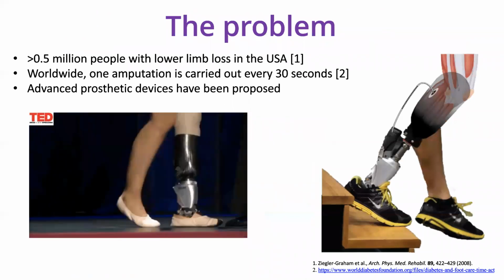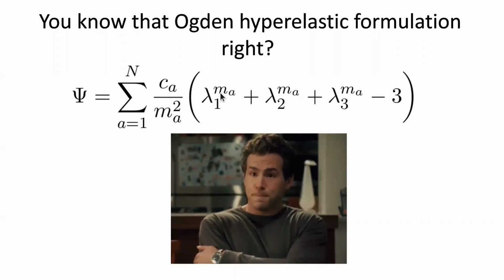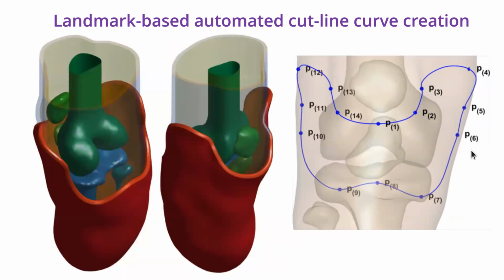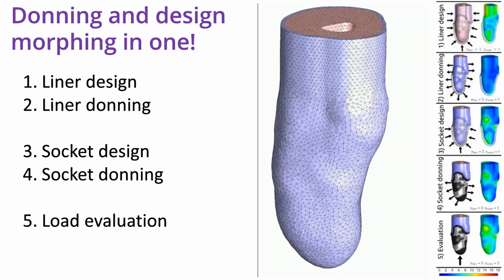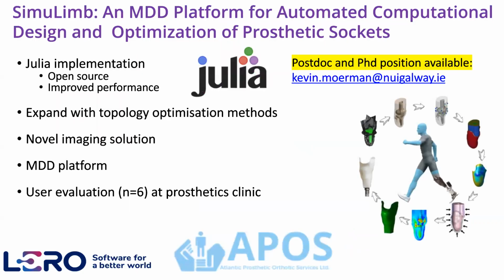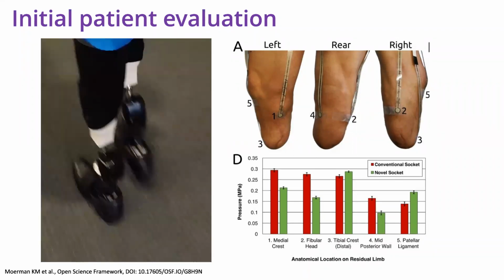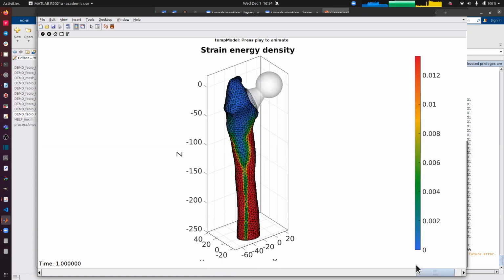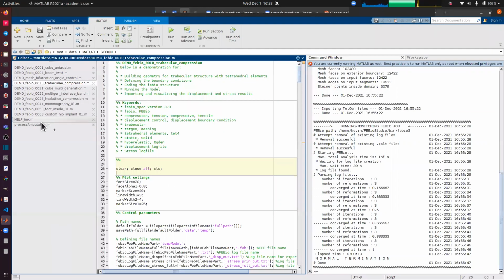A Closer Look by Kevin Moerman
Kevin is our twelfth speaker in the Fall '21 season of the Closer Look: An Open Journal Club in Biomechanics. Also, find more information about Kevin's work